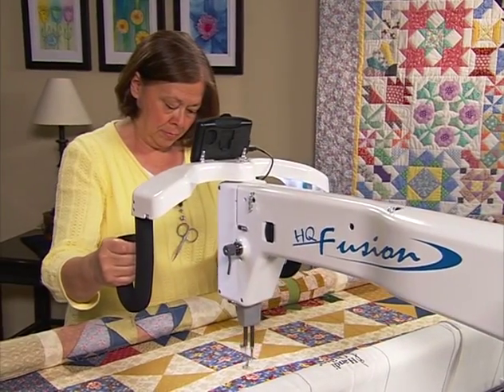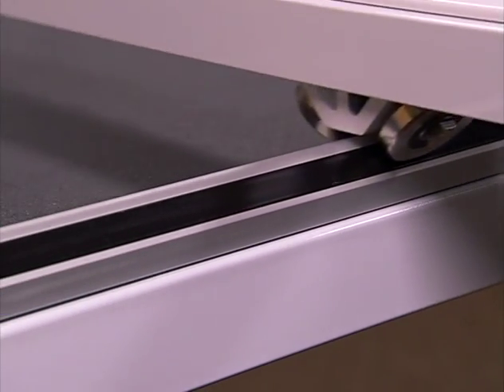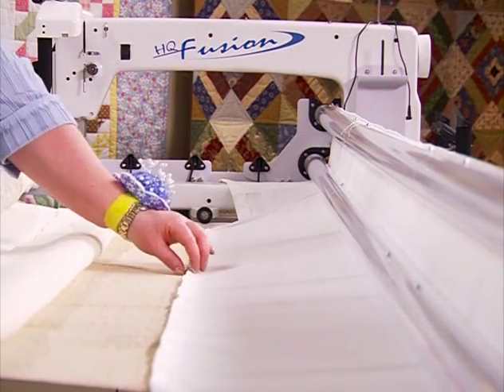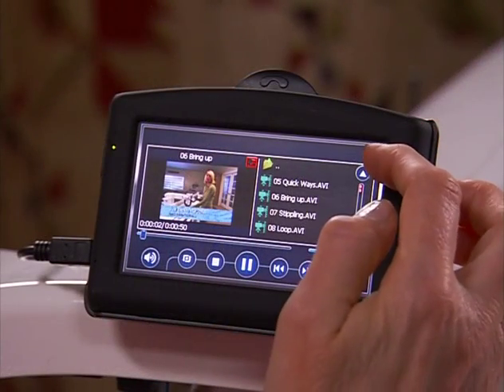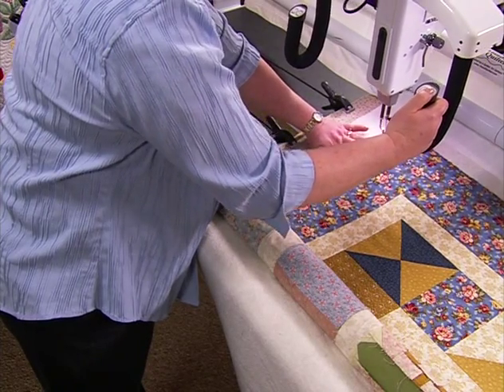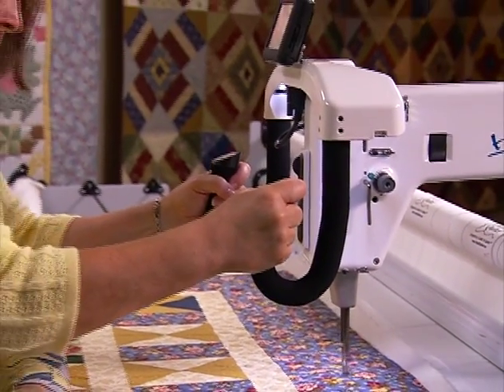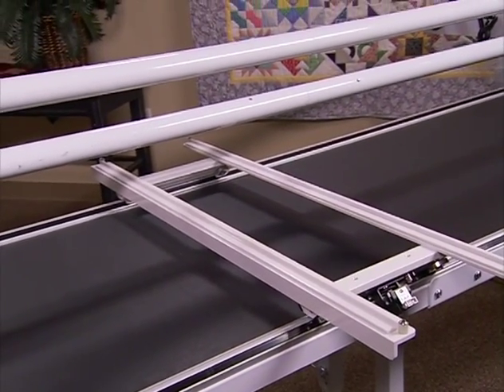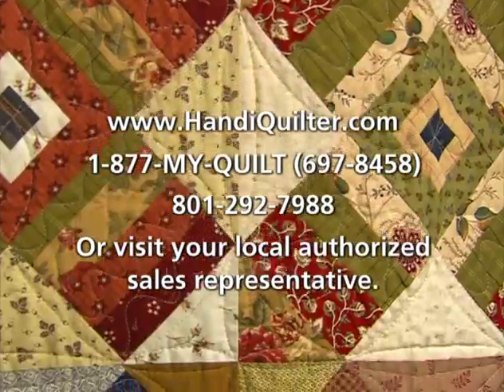HQ24 Fusion®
Sometimes a quilters vision needs room to expand. The HQ24 Fusion® offers precision stitching, personal lighting options and a full 20" of quilting space so you can quilt even the biggest ideas.